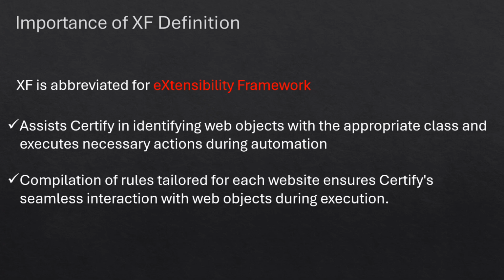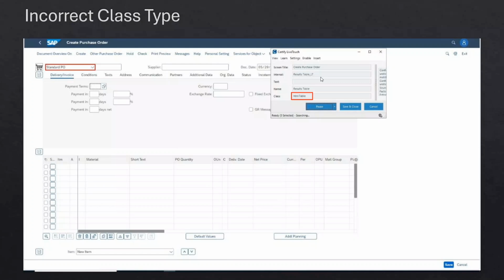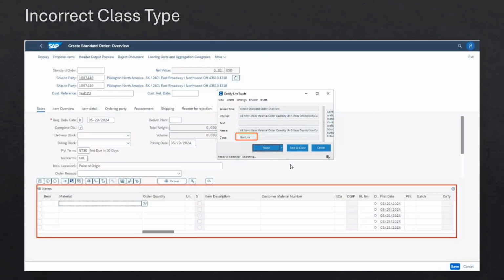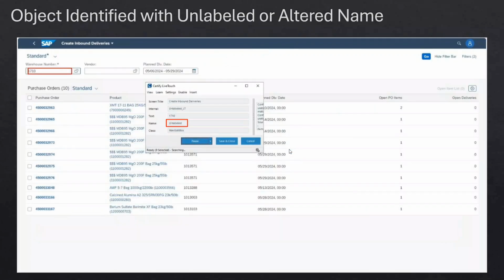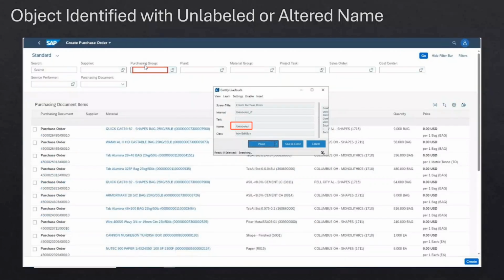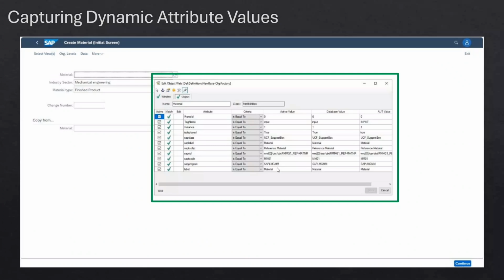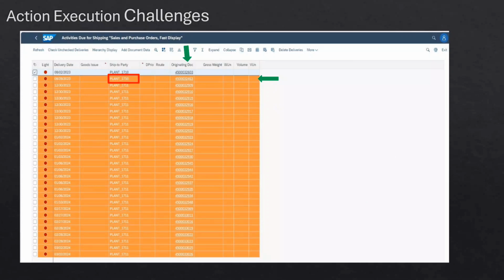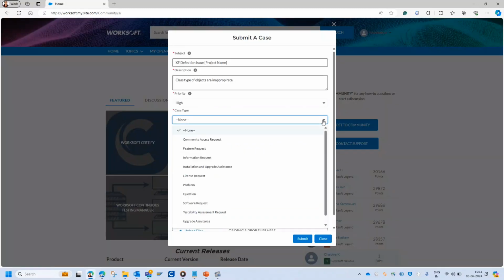How and when should I create a ticket for XF definition?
Certify eXtensibility Framework (XF) Definitions
Certify eXtensibility Framework (XF) definitions are a set of object recognition properties and object relationship definitions that specify how the Certify Cross Browser web engine recognizes, locates, and interacts with complex web UI objects in web applications.

Use XF definitions for objects that are not automatically recognized as defined Certify Web objects. These definitions simplify complex objects so that Certify recognizes them, and processes can be created with a minimum number of steps.

Listed below are examples of complex objects:

Objects with dynamic attributes
Objects that do not match any existing Certify Web object class
A combination of individual objects that should be recognized and treated as a single object
Object that contain a combination of objects
Unrecognized objects
Tables.